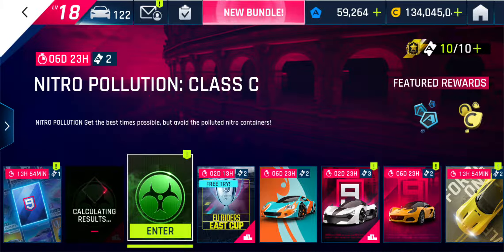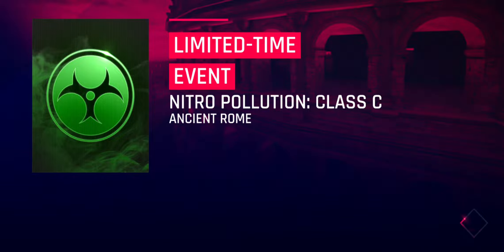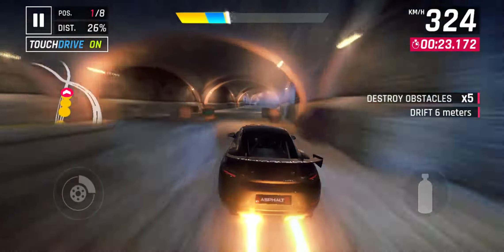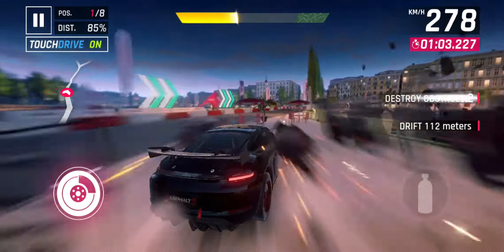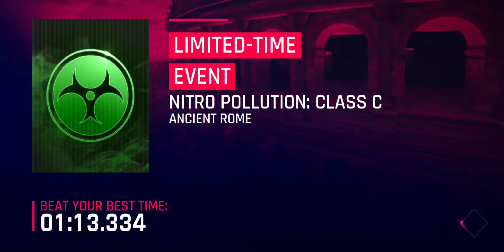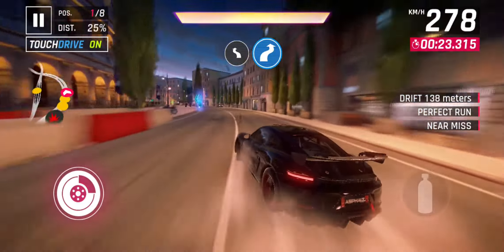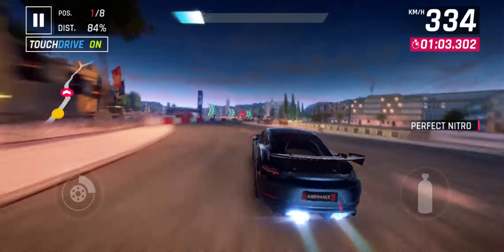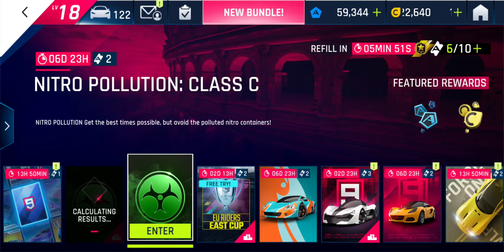Asphalt 9 - Nitro Pollution Class C Event - 80 Tokens in Rewards - Ancient Rome - TouchDrive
Another Nitro Pollution event for Class C Cars on the Ancient Rome Track.

Good Luck Guys, I use TouchDrive...
Come chat on The madAsylum Discord...